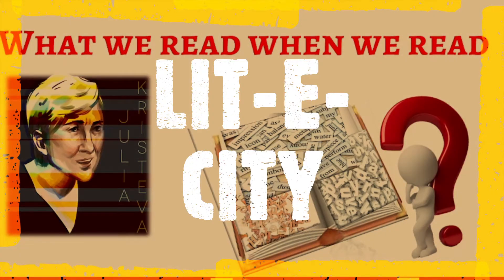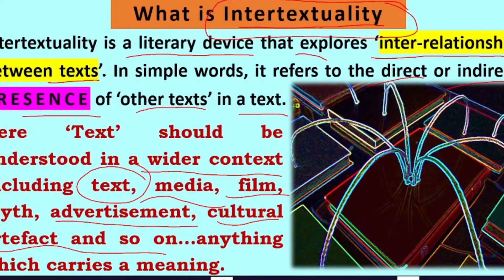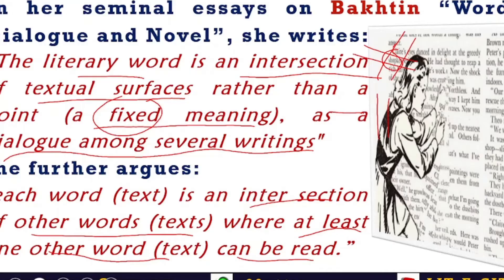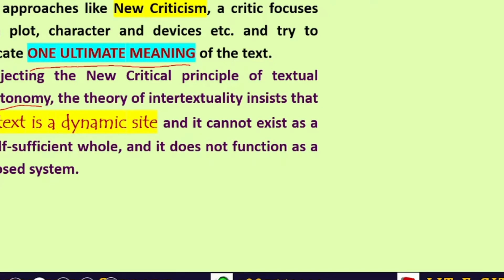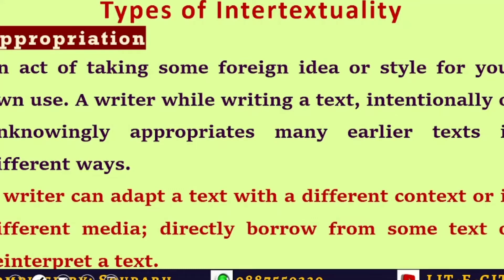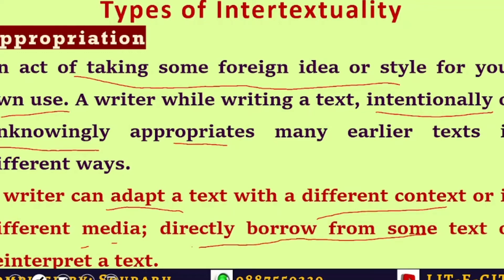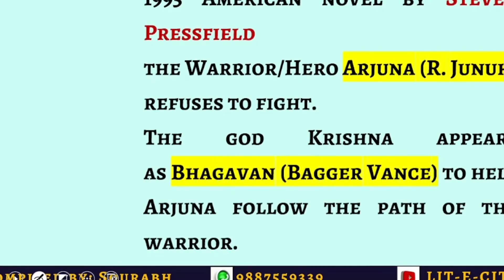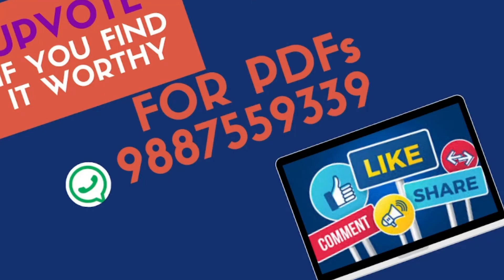UGC/NTA NET English-Literary Theory Concepts: INTERTEXTUALITY:: A Graphical E-Tutorial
Intertextuality is a very interesting approach of looking at a text and try to locate the presence of earlier texts in it. According to the post structuralist thinkers, this trace of earlier texts is inevitably present in all the texts.
This video tries to elucidate with the help of relevant examples the concept of INTERTEXTULAITY as specially given by Julia Kristeva.
A very important video for all the aspirants of UGC NTA NET JRF English and students of English Literature